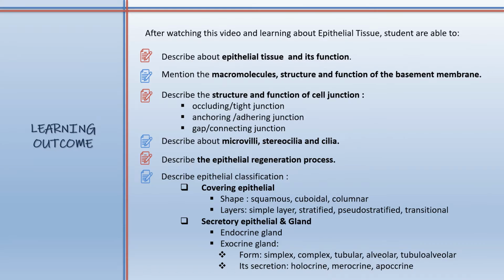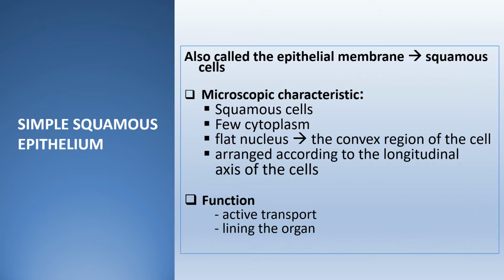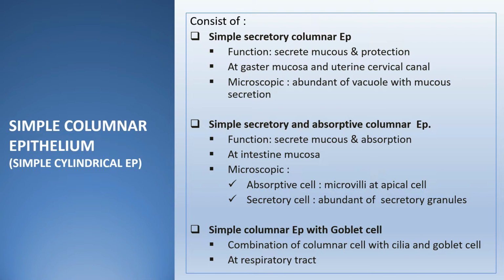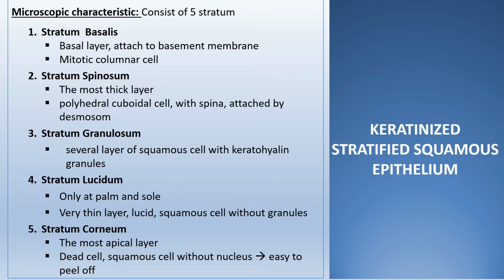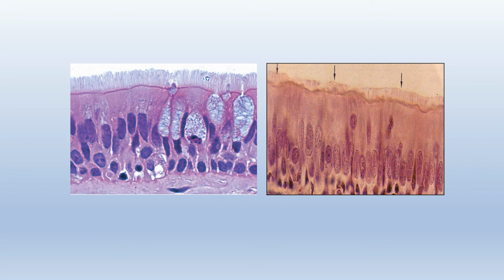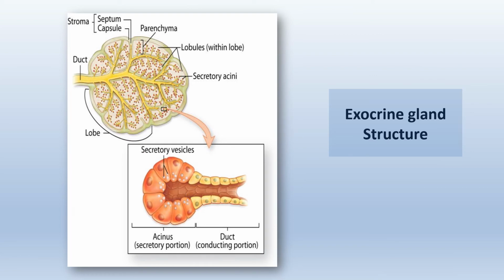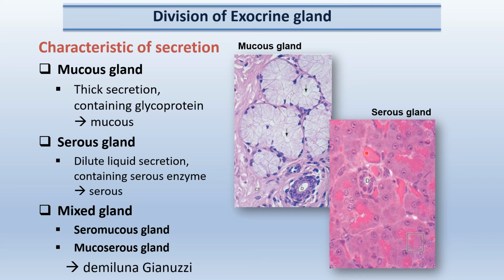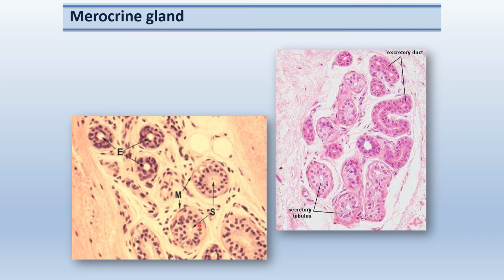Epithelial Tissue Part 2